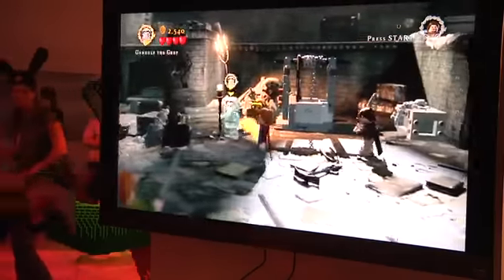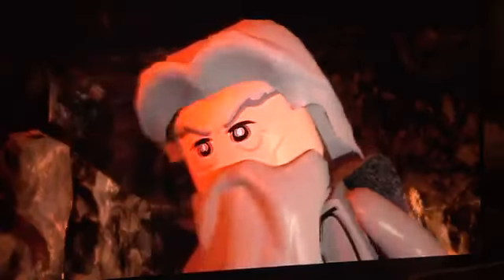Lego Lord of the Rings - Video Preview